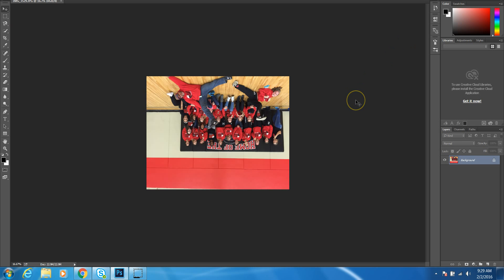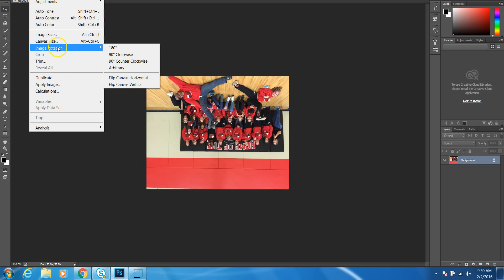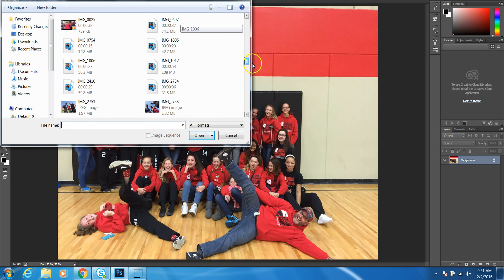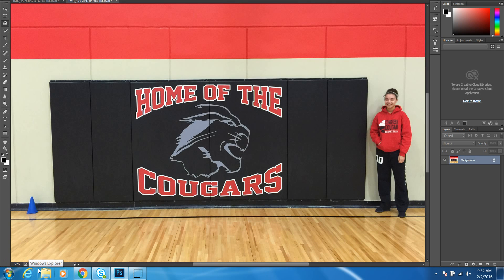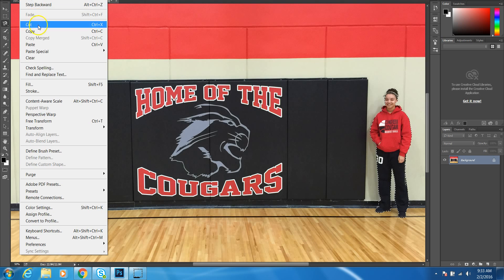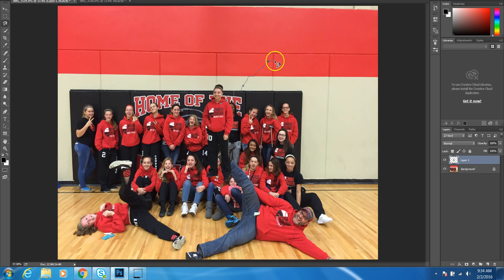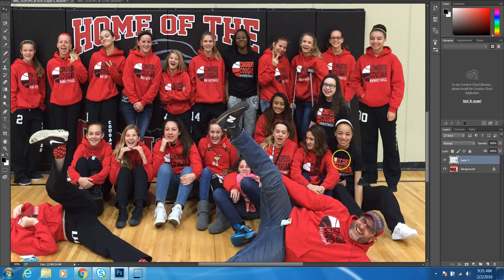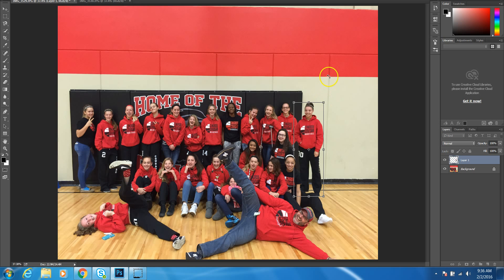inserting non transparent pic photoshop